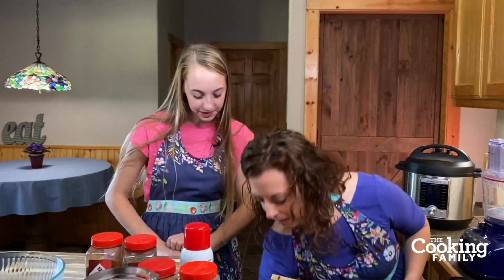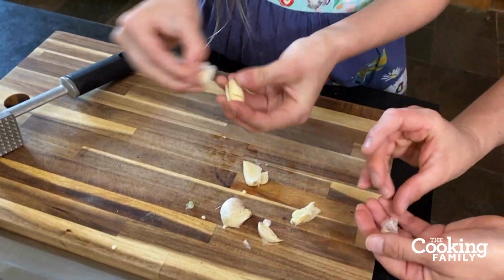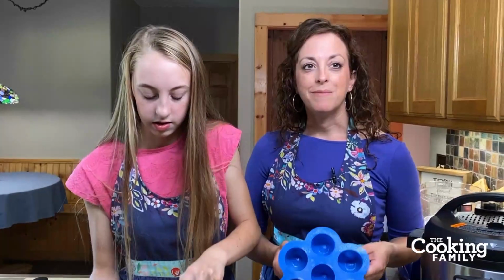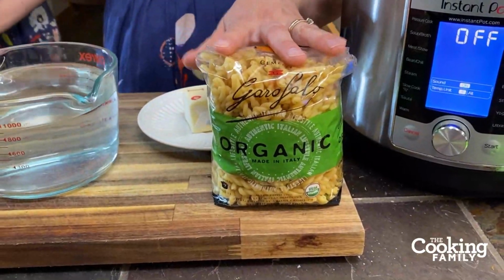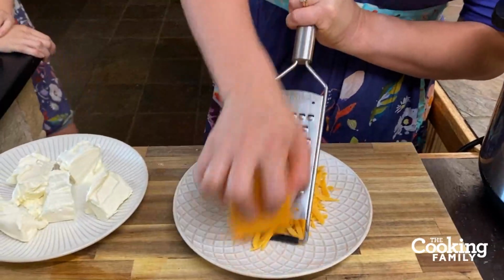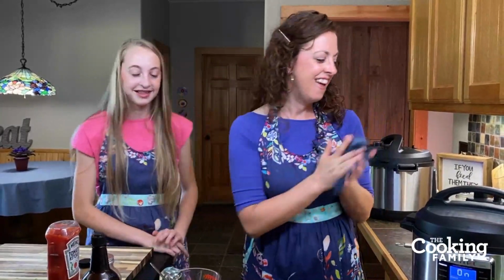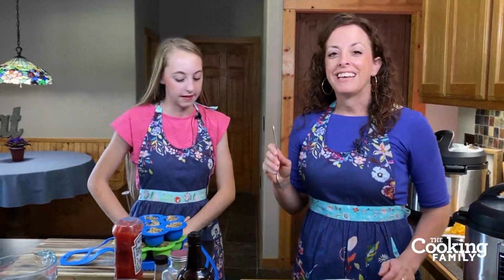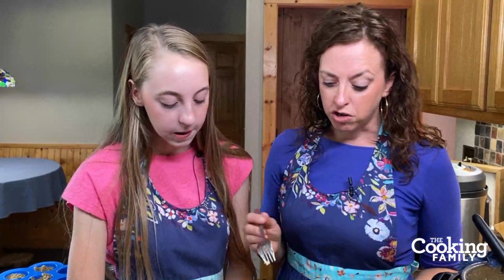Meatloaf Bites & Mac 'n' Cheeeese in the Instant Pot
These meatloaf bites are yummy, kids (and adults) love them, and they cook QUICK!
And who doesn't love mac 'n' cheese? Come join us as we learn to cook from start to finish!